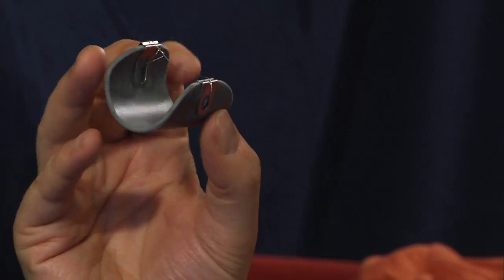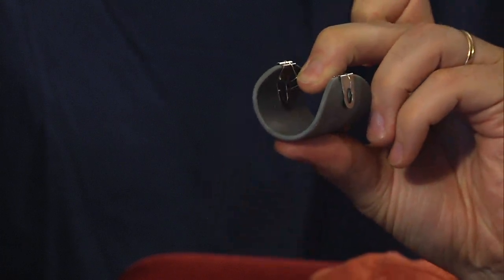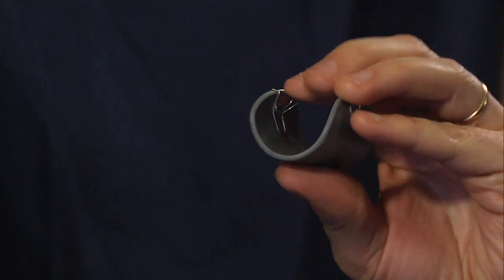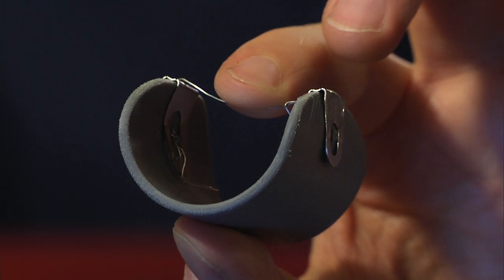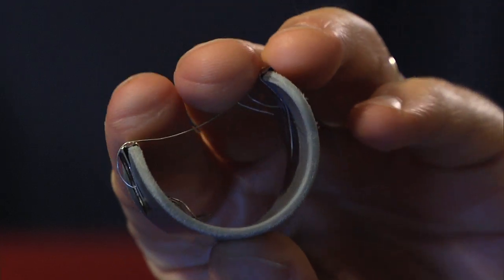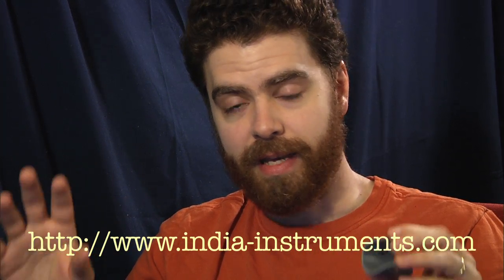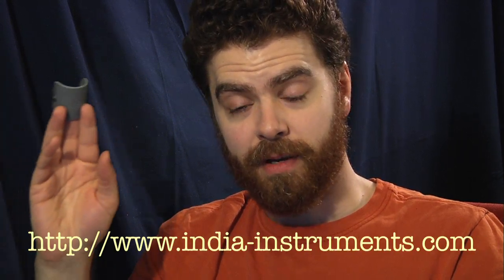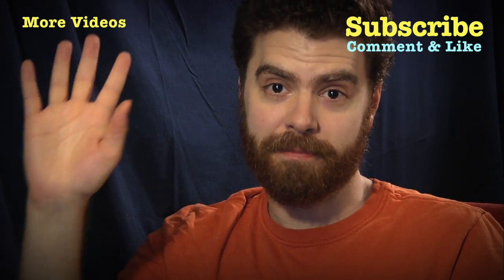StringGym: Practice Tool for Guitar & Sitar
I review the StringGym, a basic but effective tool for sitar and guitar players looking to build and maintain the callous on their fingers.

to learn more and to purchase.

I'm Jeff Starr, a sitar student and filmmaker.  I took my first sitar lesson on January 27th, 2012.

Do you want to learn sitar? Please contact my teacher, Ustad Ikhlaq Hussain Khan who is now providing lessons online using Skype, FaceTime or WhatsApp.

Tell him you watch my videos. Thanks!

My Etsy shop with sitar products